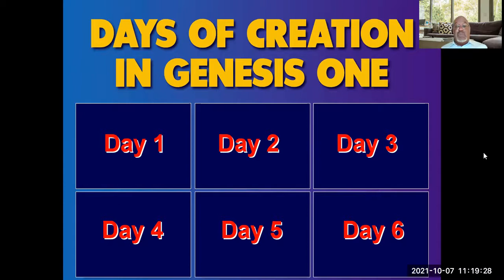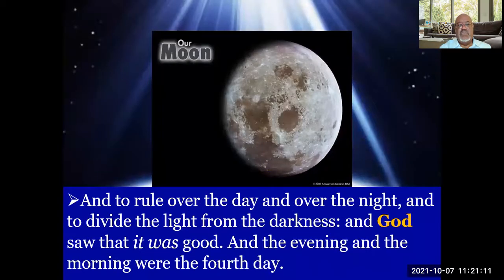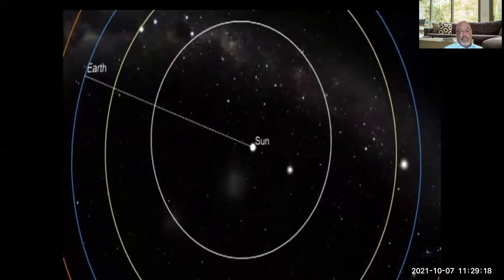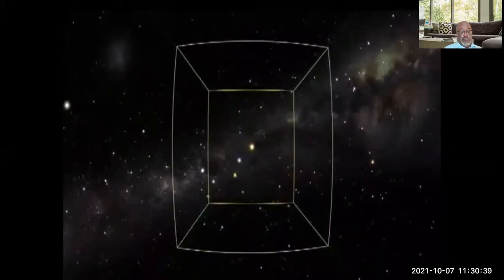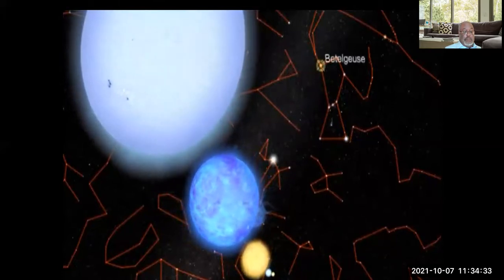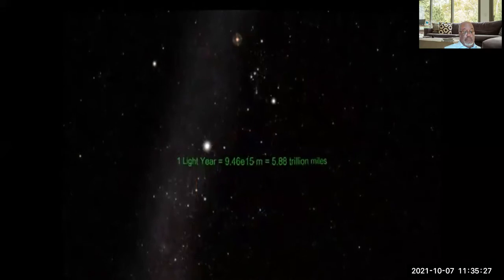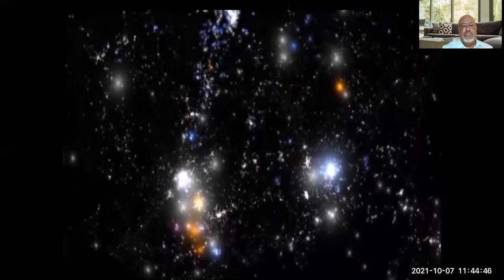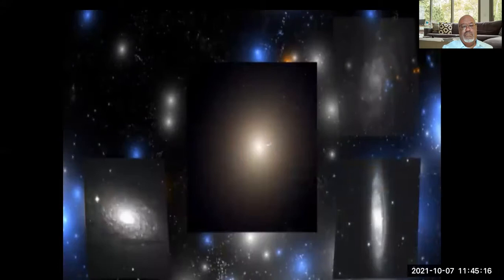Genesis: Day 4 of Creation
Journey with us as we examine the Stellar Heavens that lept into existence at God's command!